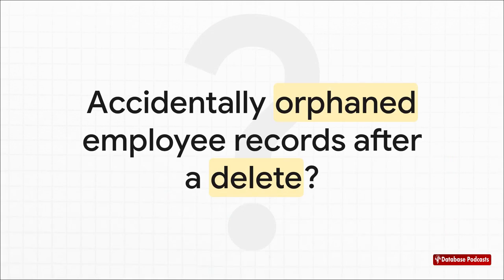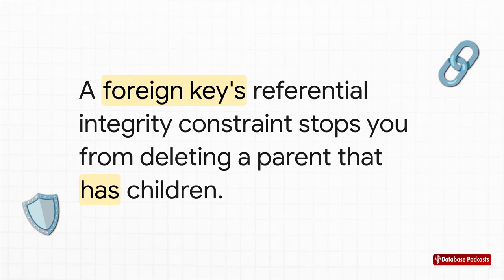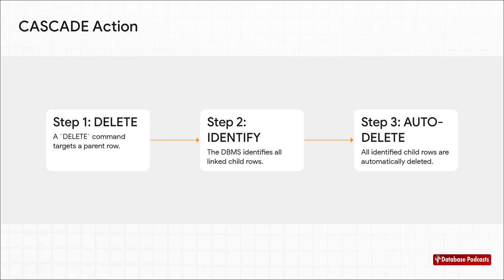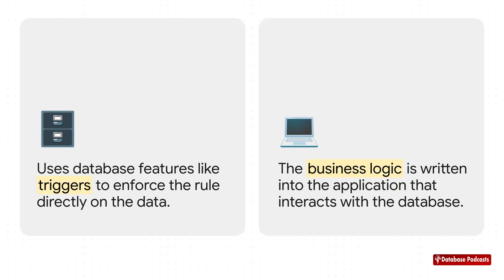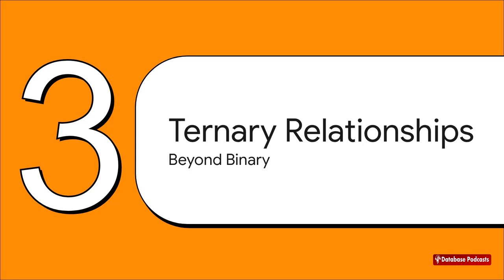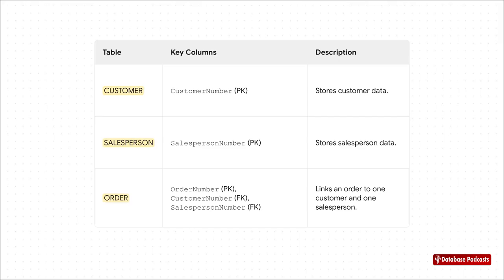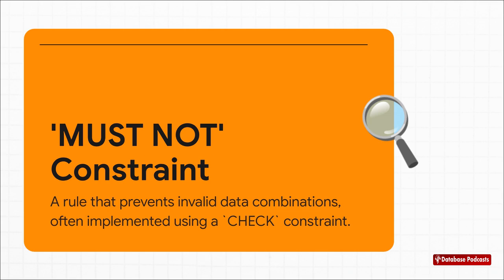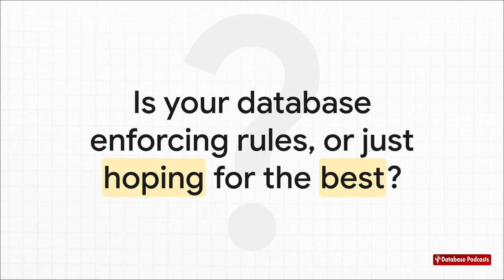Enforcing Minimum Cardinality & Complex Relationships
Discover how to enforce minimum cardinality and design complex relationships. Learn about CASCADE, SET NULL, SET DEFAULT, NO ACTION for parent-child enforcement, ternary and higher-order relationships, and constraints like MUST COVER and MUST NOT.